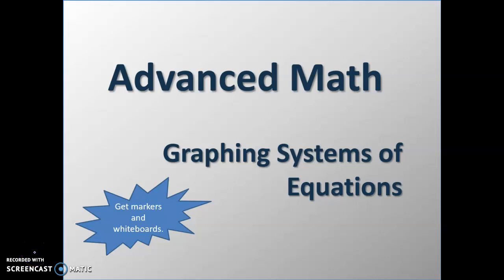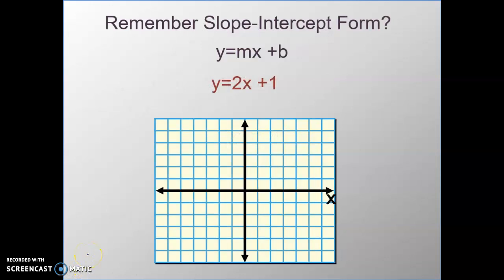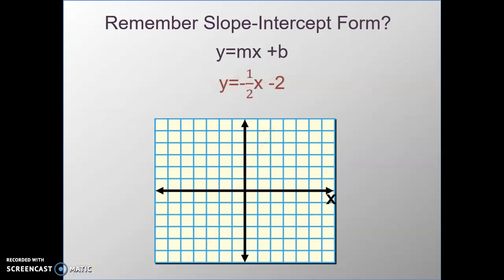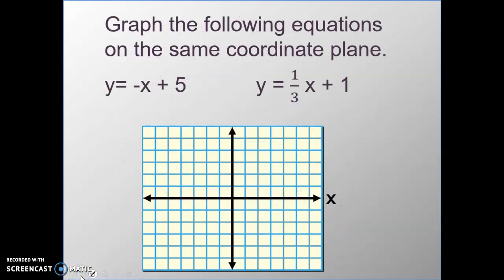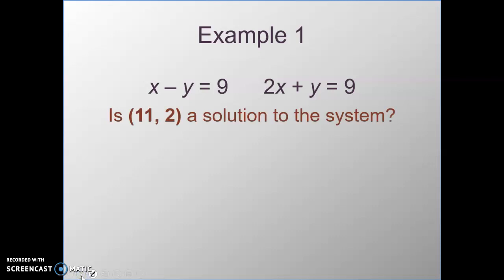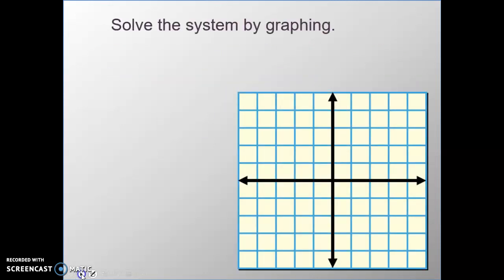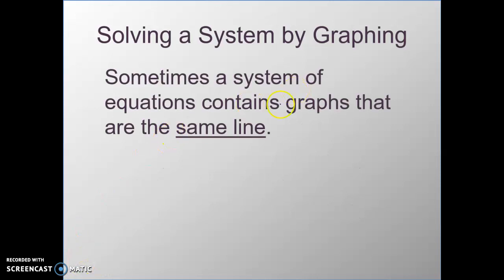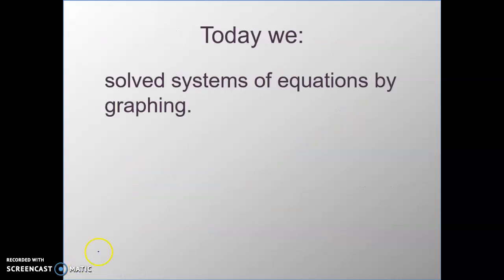Advanced Math 2.1 Graphing Systems of Equations